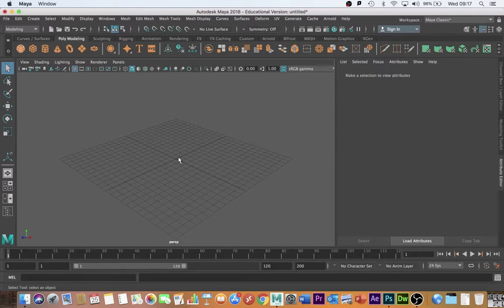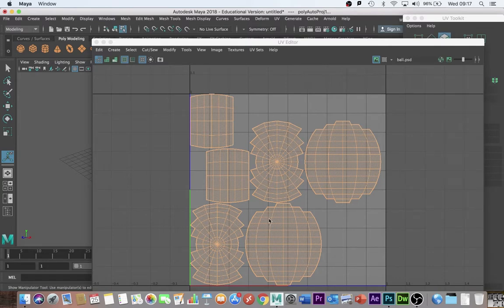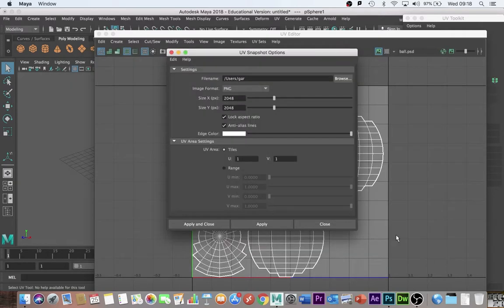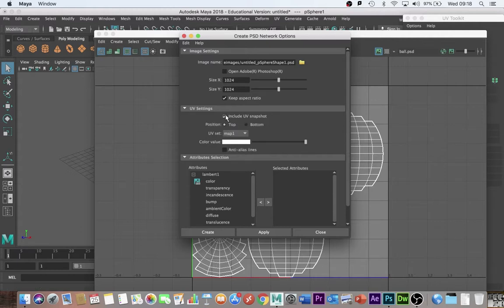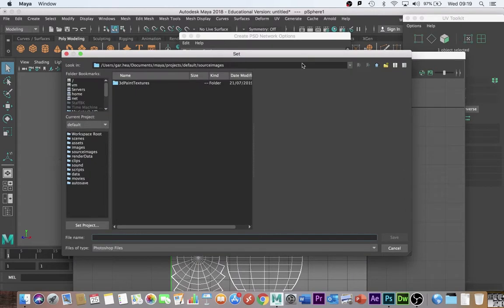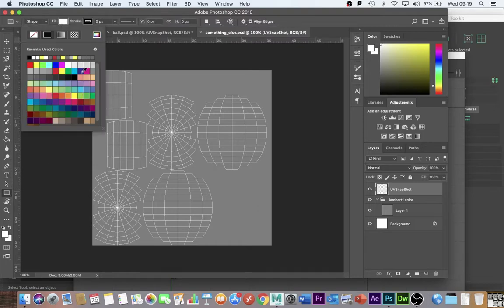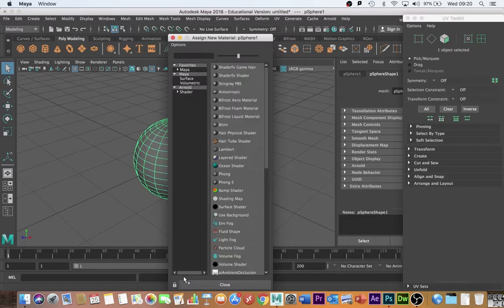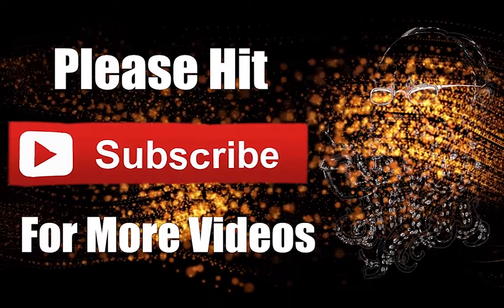How to fix Maya 2018 UV problem | Dr Octobeard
If you've been having a problem with UV Snapshot in Maya 2018, this tutorial will show you how to fix it!!